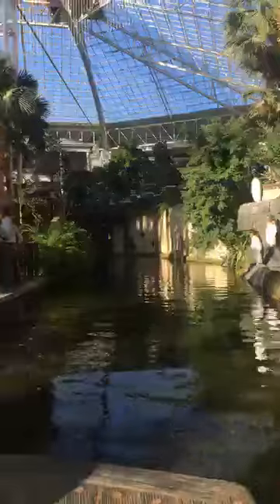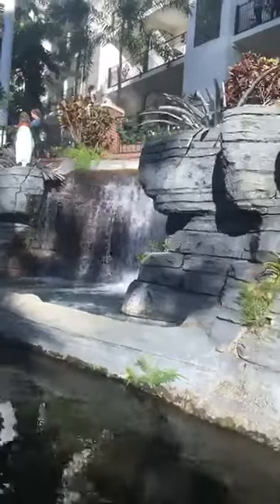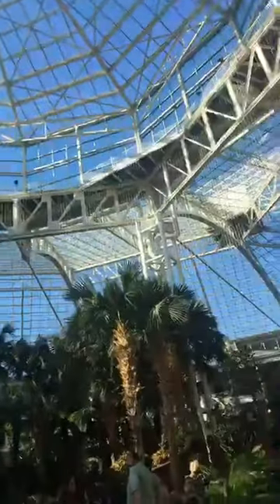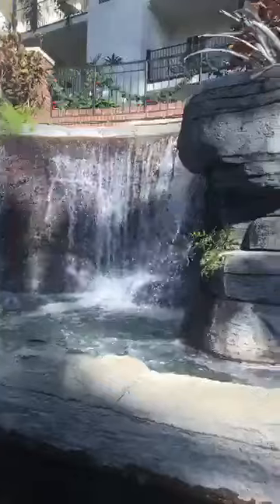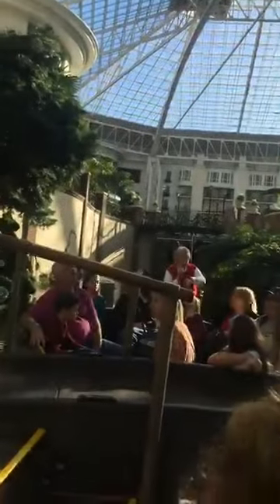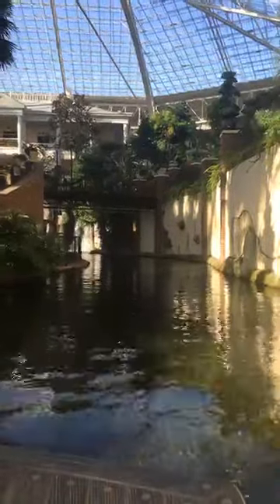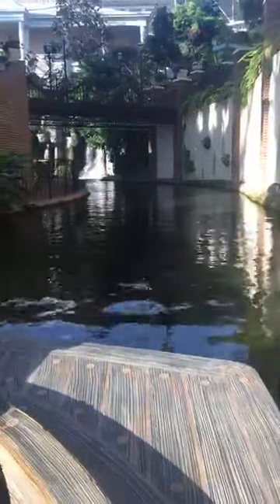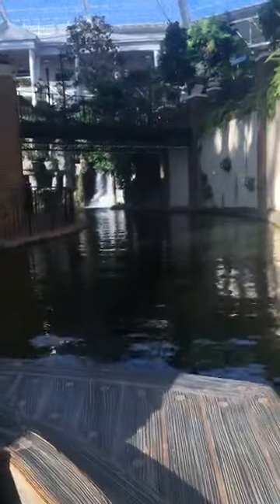Boat ride inside opryland hotel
Boat ride opry hotel